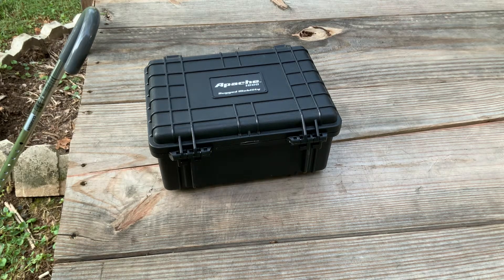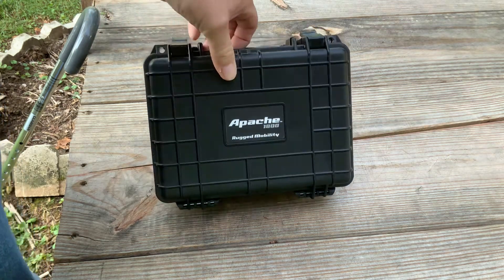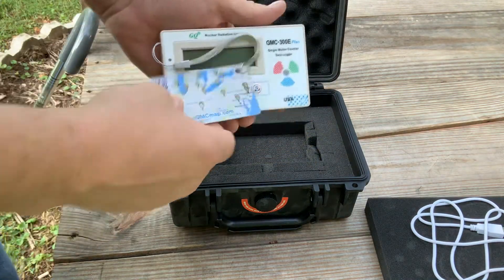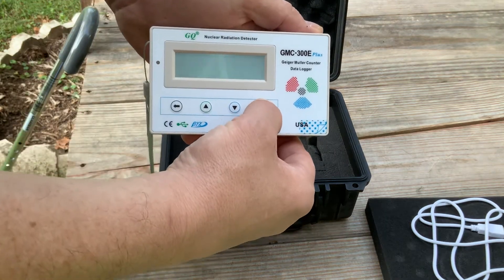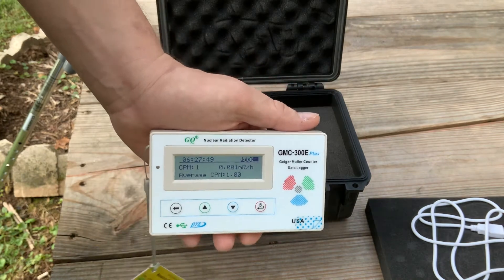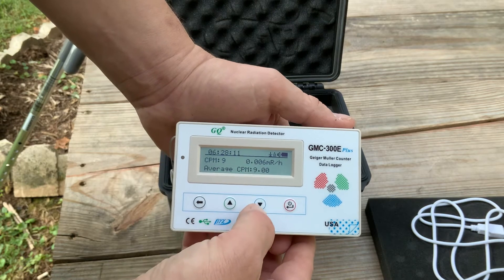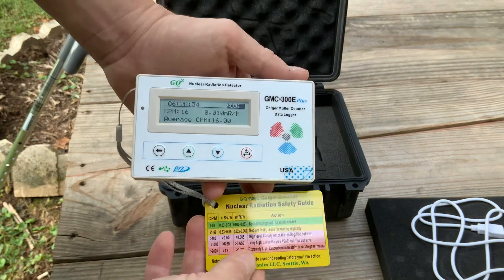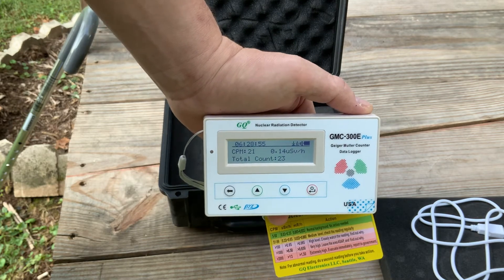Radiation/Geiger counter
From GQ Electronics